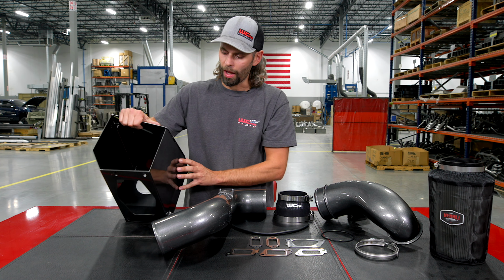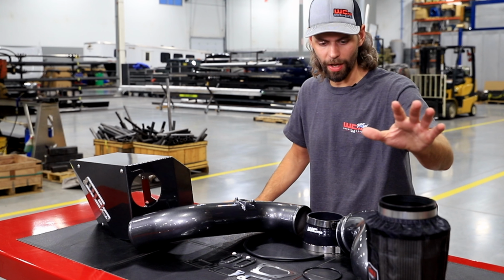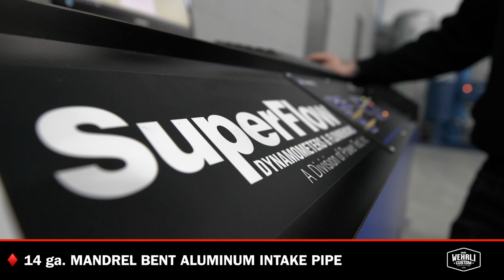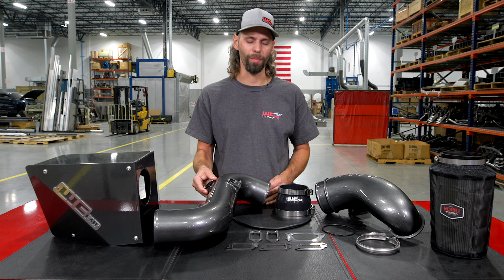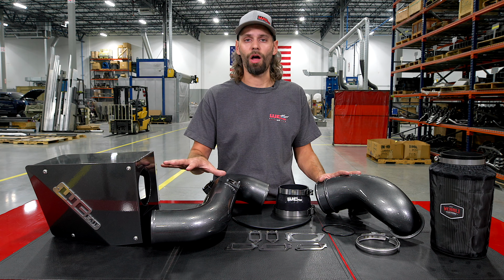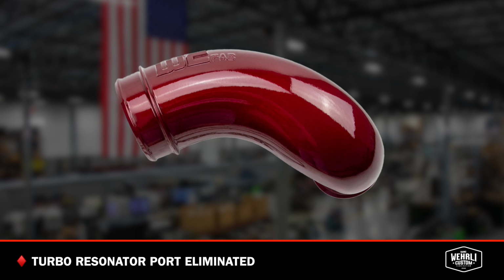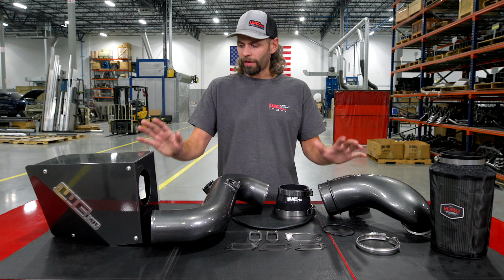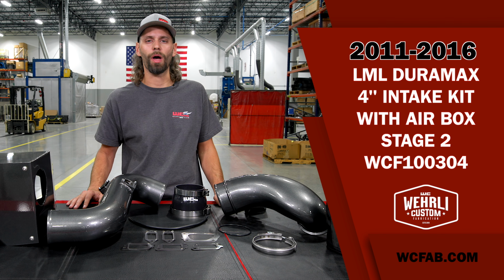2011-2016 LML Duramax 4" Intake with Air Box Stage 2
Ready to let your LML breathe? 😮‍💨

In this video, Jason covers the benefits of upgrading to our LML 6.6L Duramax Diesel Stage 2 Intake Kit on your 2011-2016 Chevy Silverado or GMC Sierra HD pickup.

Wehrli Custom Fabrication Inc. specializes in high-performance diesel upgrades and custom metal fabrication. At WCFab, we take great pride in our reputation for providing the highest quality fabricated parts and upgrades for your Duramax, Powerstroke, & Cummins Diesel trucks. Since our beginning, we have strived to produce the best products and services on the market, offering turbo kits and custom performance parts on many different levels for your work, play, or competition diesel truck. You can rest assured that with the purchase of any of our custom-fabricated MADE-IN-THE-USA parts, you will receive the best quality product, fitment, performance, and customer service before and after the sale.

WCFab.com

wehrlicustomfab